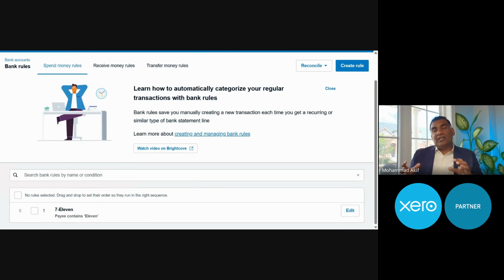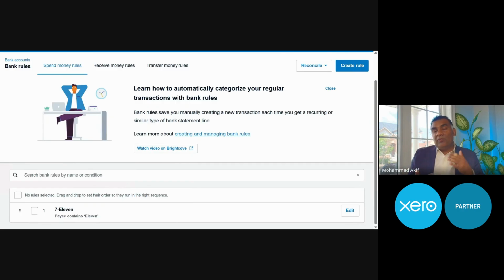Xero Bookkeeping Cleanup Series: Bank Rules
⚠️ One of the most overlooked issues in bookkeeping cleanup? Bank rules.

I'm Mohammad Akif from Akif CPA and I'm partnering with Xero to share why automatic bank rules (and changing them) is an important thing to check when setting your software up for success— and why many blogs and videos don’t talk about this.

This isn't a software problem, it just shows an important limitation in automation and AI, and why it's important to have human oversight.

Here’s what you’ll learn:
✅ How bank rules work behind the scenes in Xero.
✅ Why transactions sometimes get misclassified without you even knowing.
✅ Real-life example: Office Depot purchases being automatically categorized incorrectly.
✅ How incorrect rules snowball into messy books and inaccurate reporting.
✅ Why reviewing and adjusting bank rules is a crucial step in bookkeeping cleanup.

💡 Pro tip: Don’t blindly trust automation. Bank rules can save time, but they can also mislead your books if not reviewed carefully.

🇺🇸 Houston Office - (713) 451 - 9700
🇨🇦 Toronto Office  - (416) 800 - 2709

About Akif CPA
Our goal is to exceed our client’s expectations by providing exceptional quality services. We thrive when we help your business grow.

We are a team of highly skilled tax professionals with years of experience and expertise in the field of tax, accounting, business advisory, payroll, business consulting, compilation and review services, sales tax audit and financial planning. We provide comprehensive solutions to businesses and individuals.